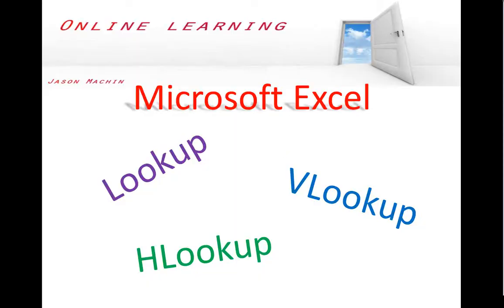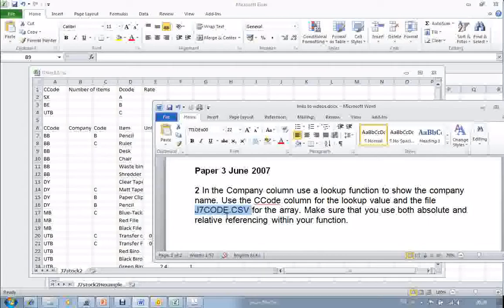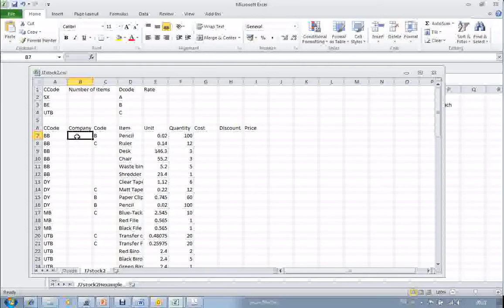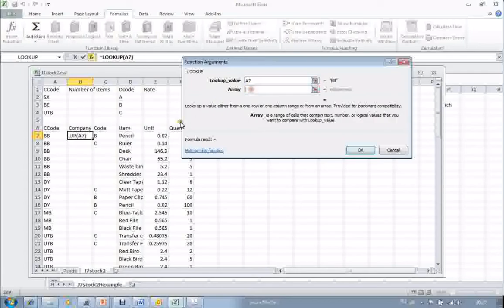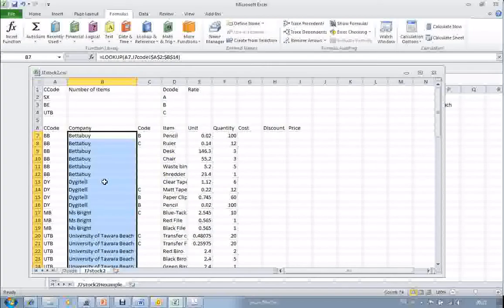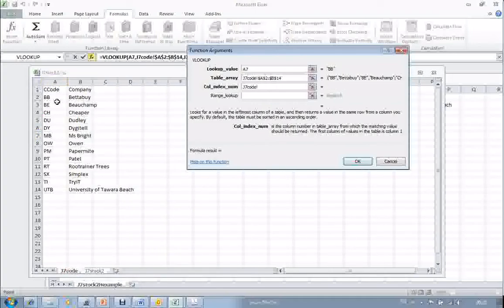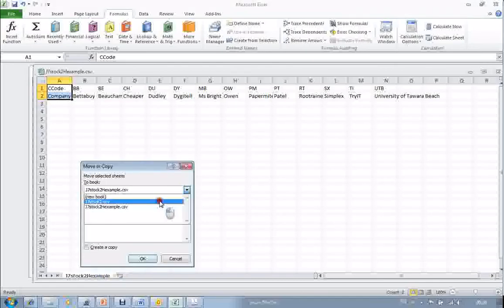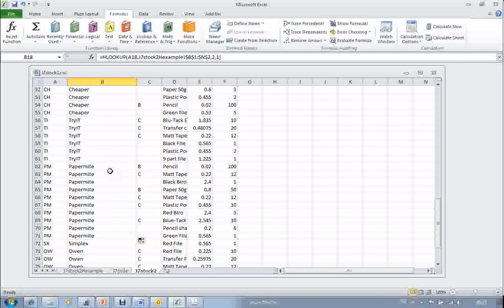Microsoft Excel lookup tutorial